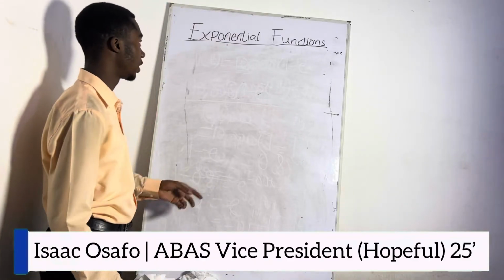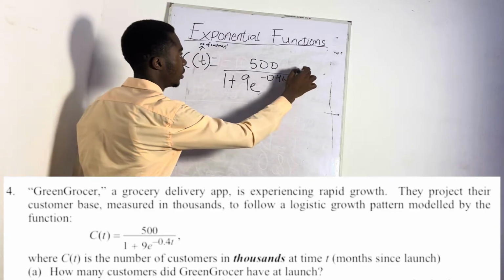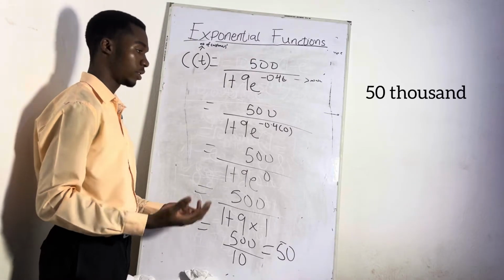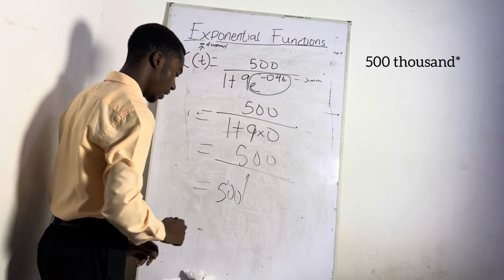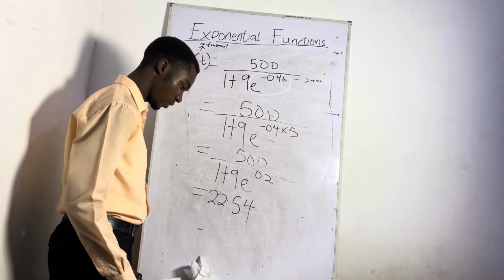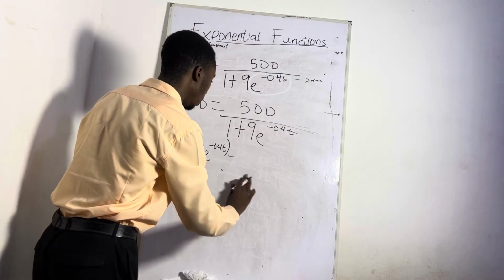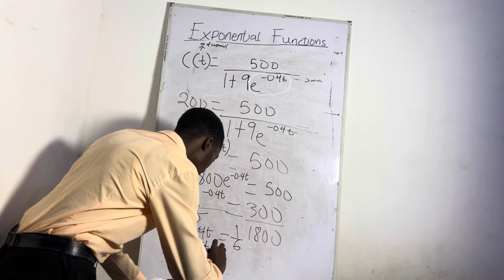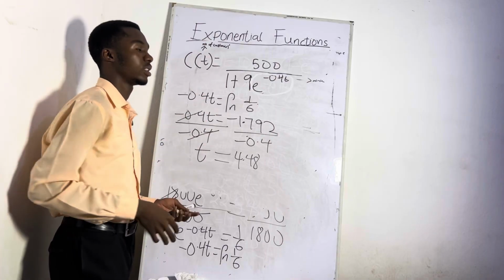EXPONENTIAL FUNCTIONS - PRACTICAL QUESTION (GREEN GROCER)